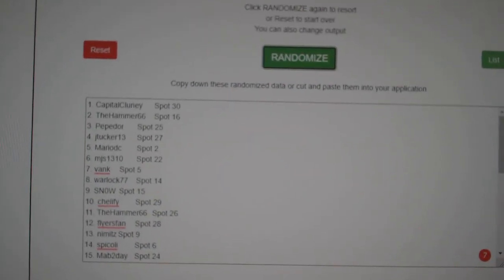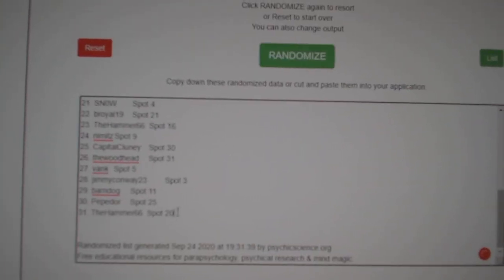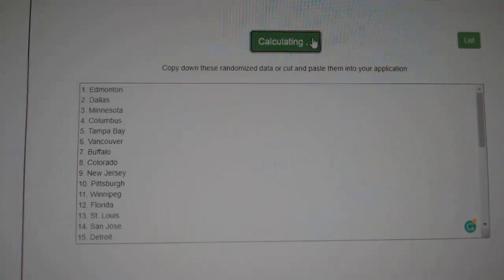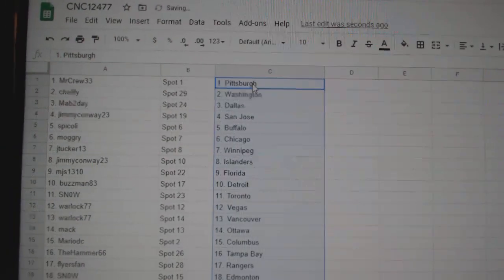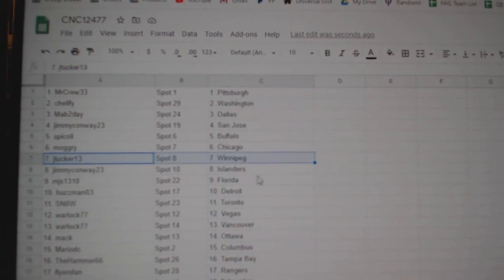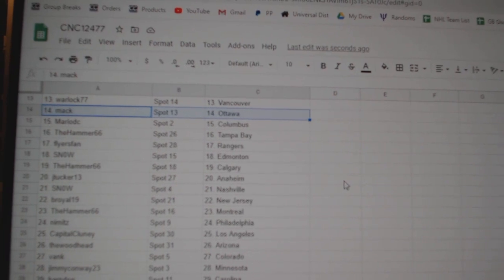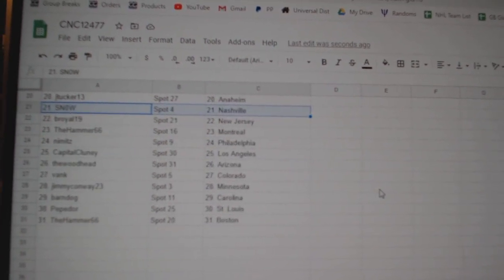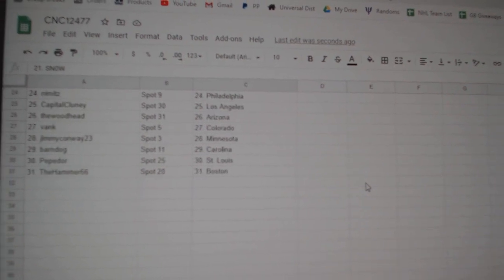Team Randoms - C&C GB #12,477